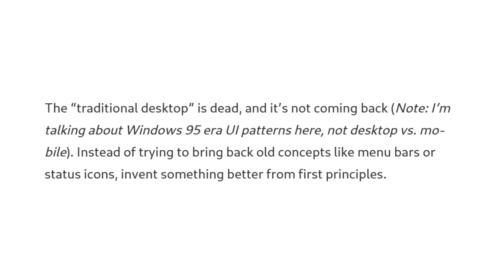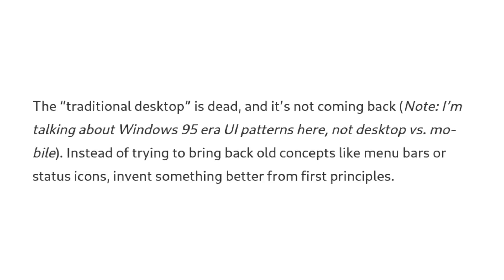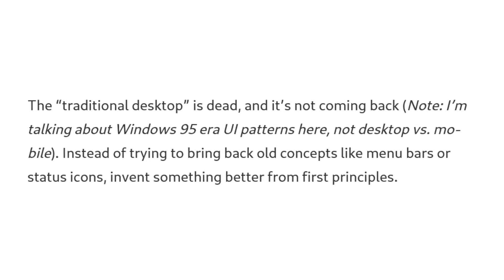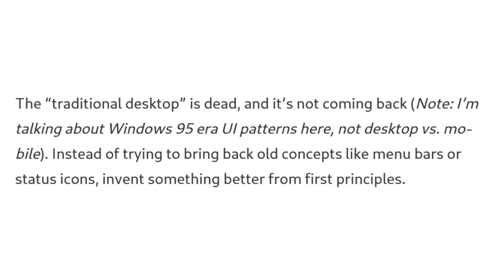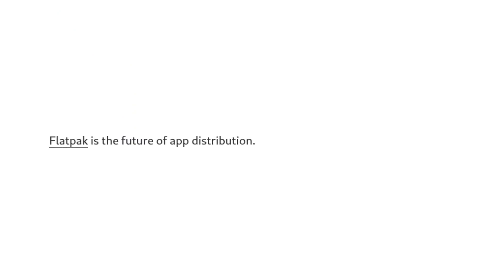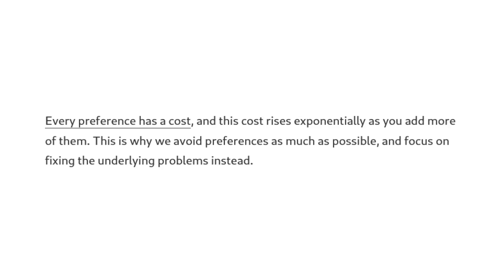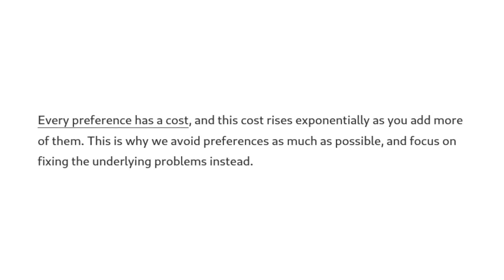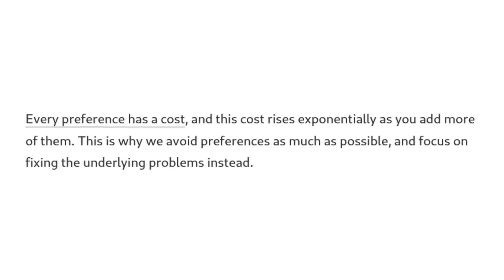How GNOME thinks.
* BTC: 1DckZocn7pA7MDzKSu98UbS4TjocfK633x
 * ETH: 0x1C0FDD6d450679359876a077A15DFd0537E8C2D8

1. Be kind to each other.
2. Don't swear, don't use racial slurs (you will be automodded)
3. I reserve the right to permanently ban habitually abusive commenters and I don't apologize. You /won't/ be notified.

Office Rig:
 * Manjaro GNOME

Home Server:
 * ASUS M5A78L-M/USB3